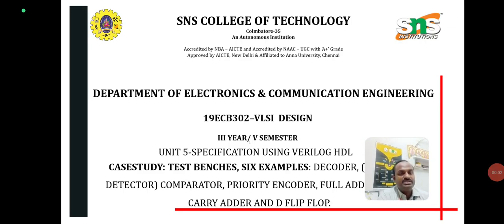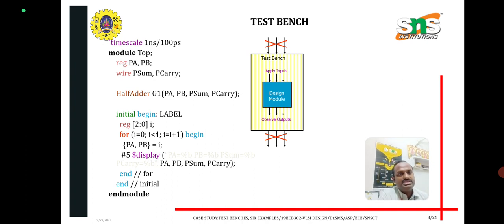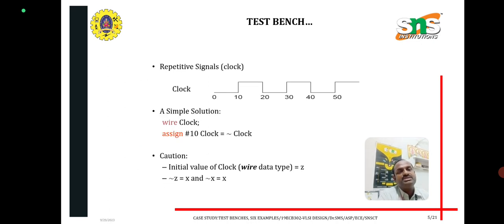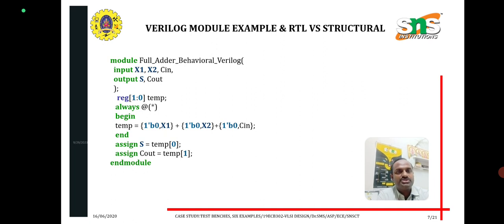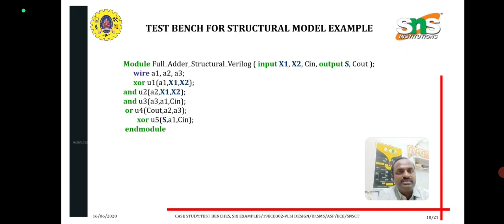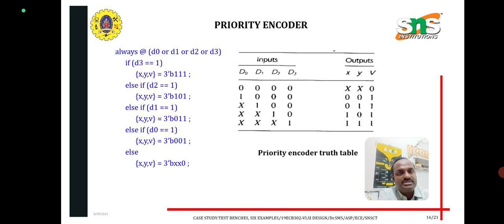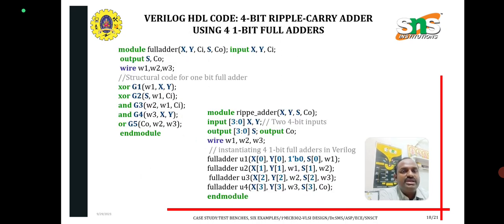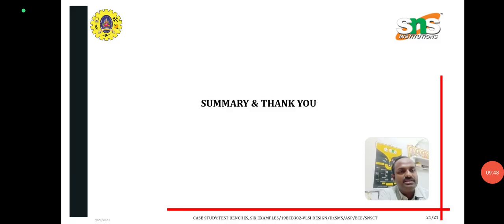Case Study-September 2023